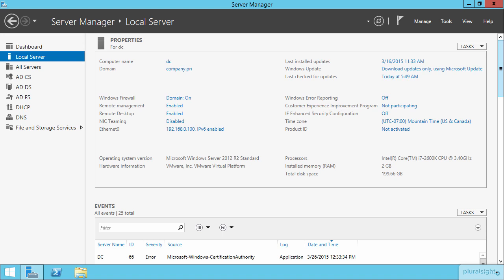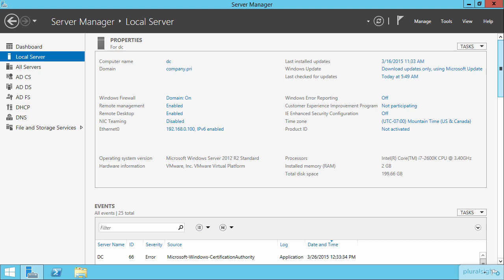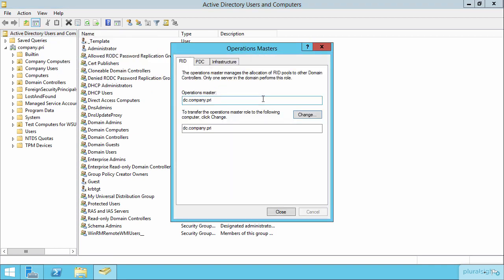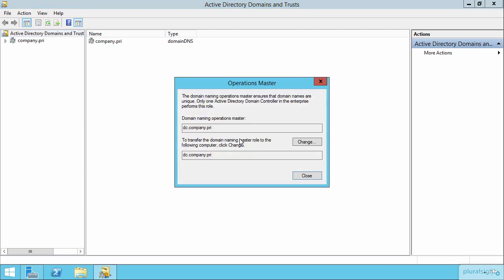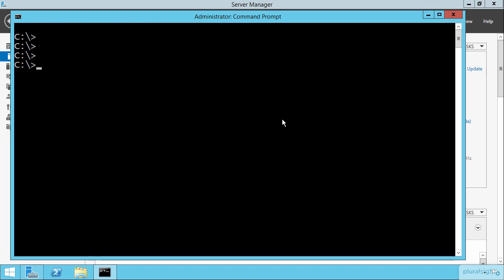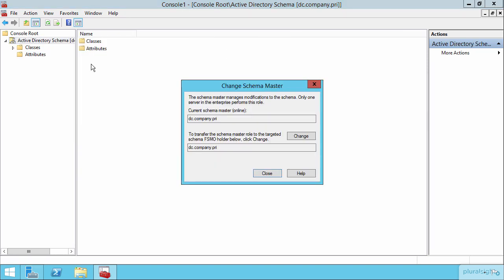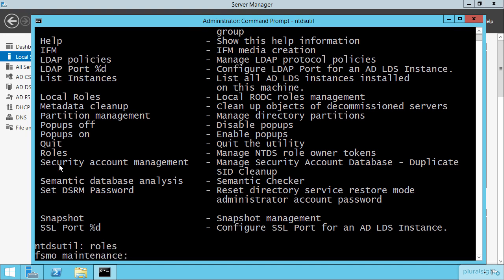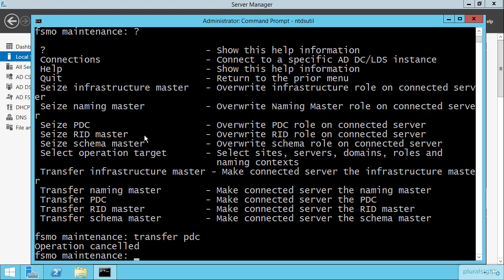Transfer and Seize Operations Master Roles